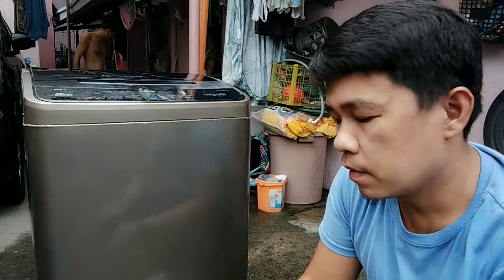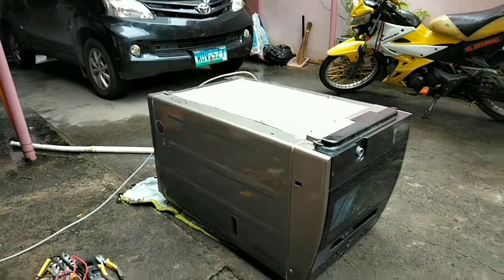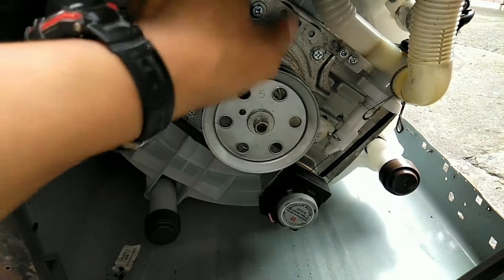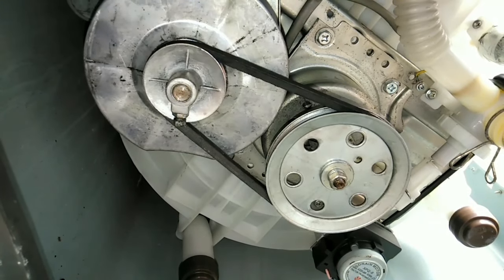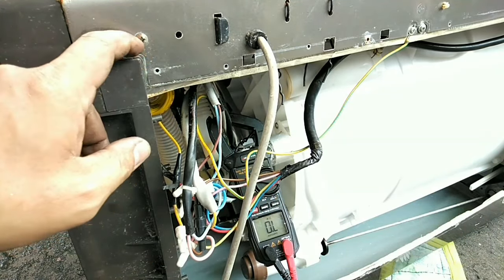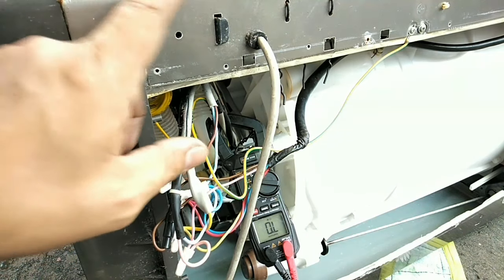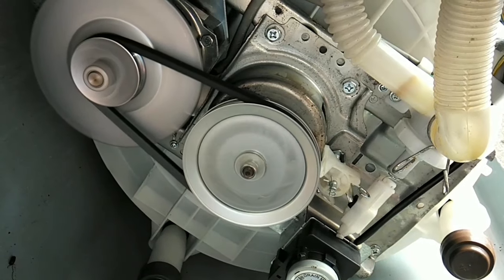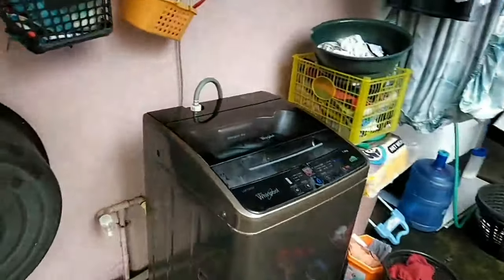Whirpool Automatic Washing machine SPIN Problem.( Tagalog )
Spin motor